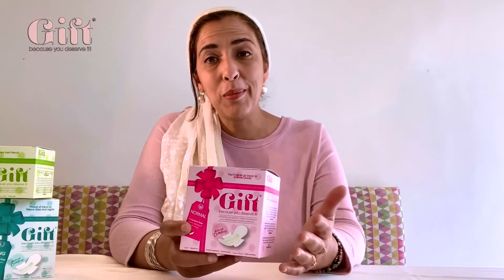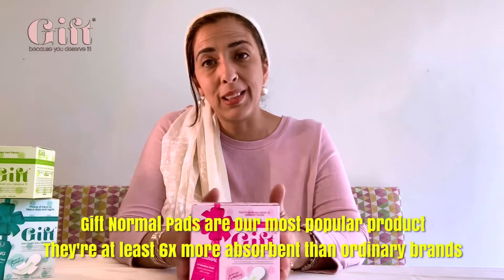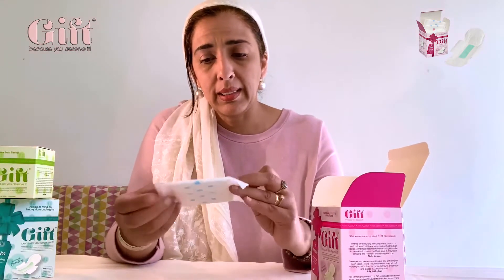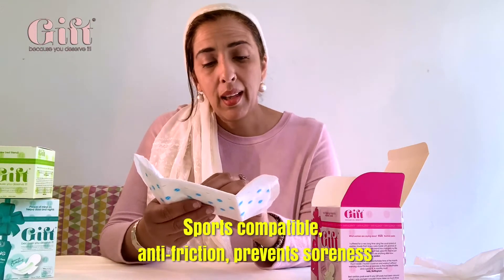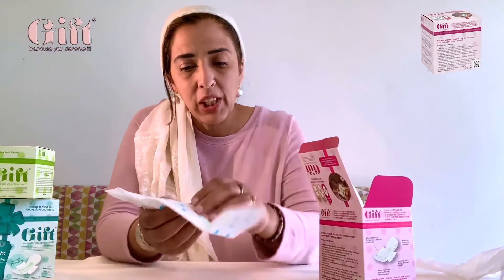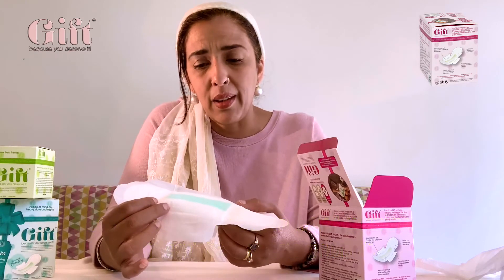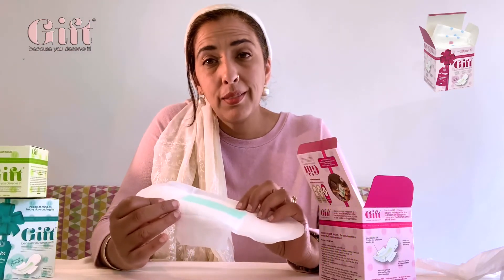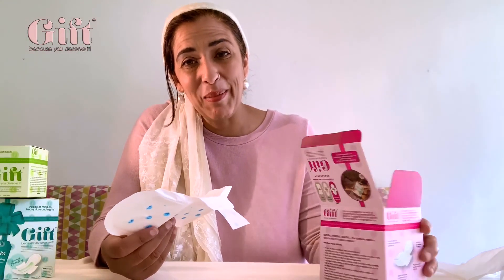tourmaline technology Gift Wellness Normal Sanitary Pads | unboxing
founder & CEO of Gift Wellness, Dr Zareen Roohi Ahmed unboxes Gift Normal Sanitary Pads and talks about the many benefits.

for more information about Gift Wellness sanitary products, shampoo & cleansing bars go